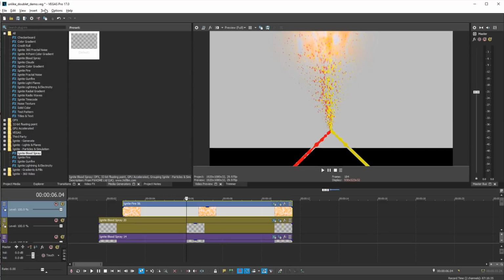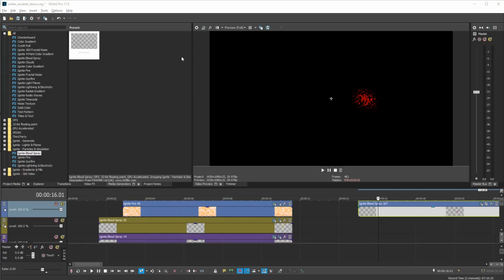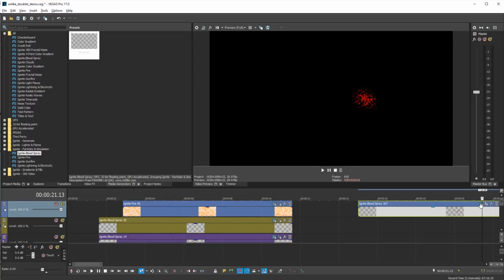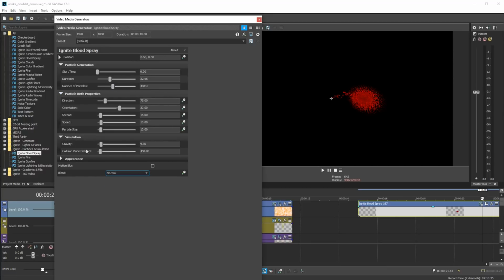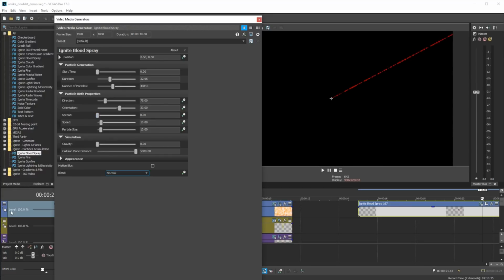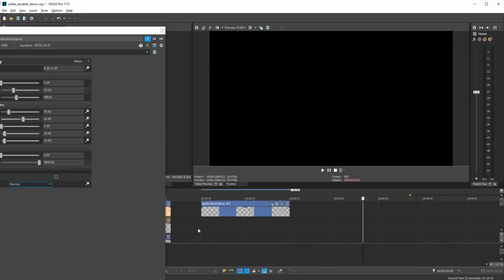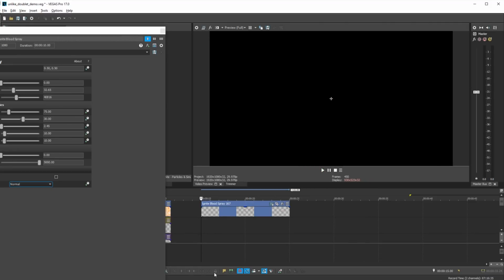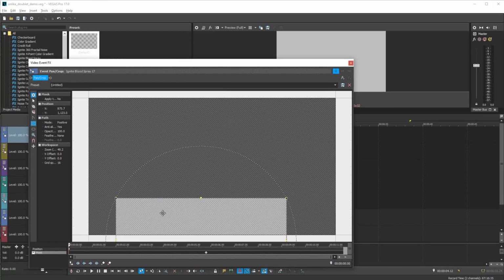How To Turn Blood Splatters Into Rocket Science